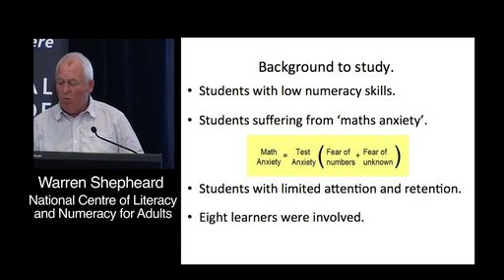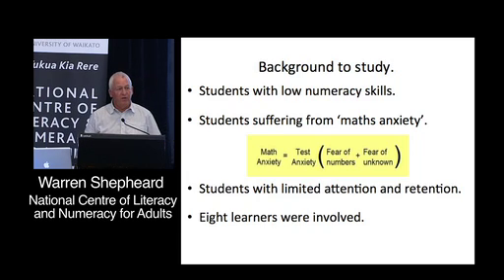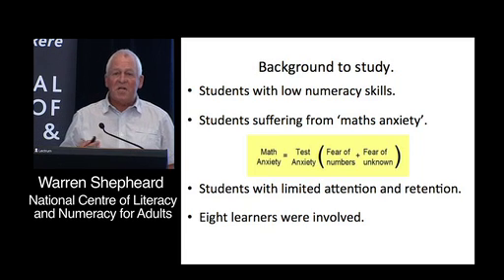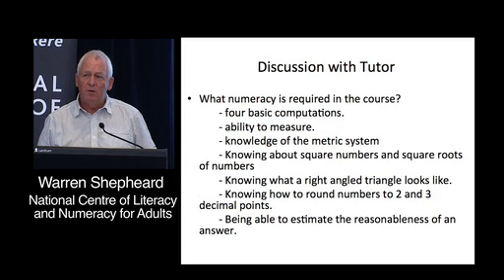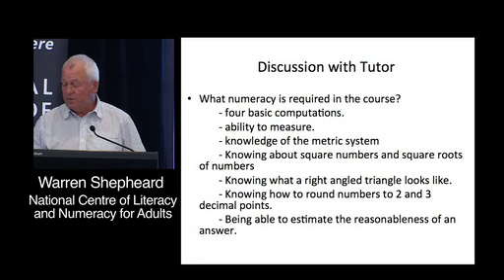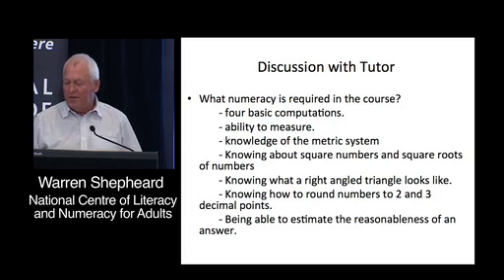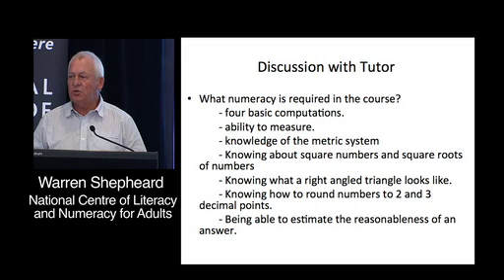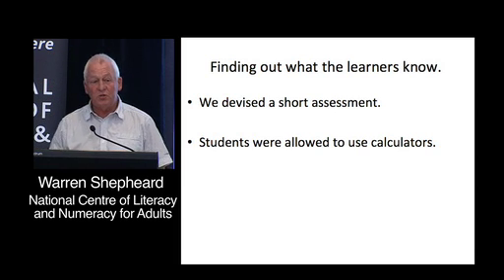Embedding Numeracy into a trades course: Warren Shepheard - Part 1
National Centre of Literacy and Numeracy for Adults. In this presentation Warren describes the importance of using assessment to inform teaching and learning. His presentation has been split into 2 short clips.